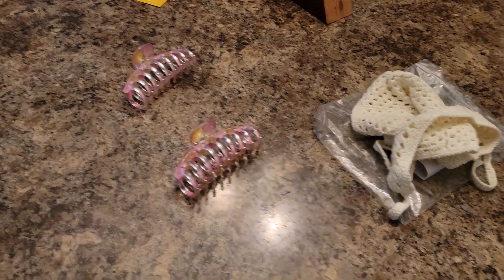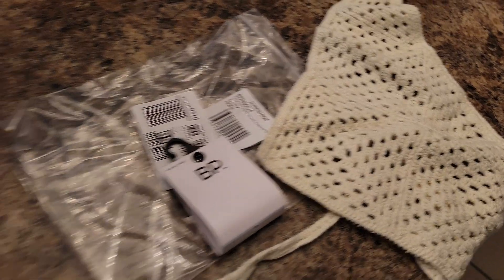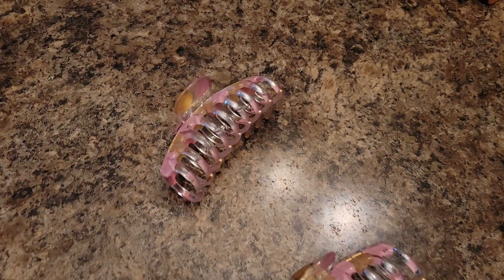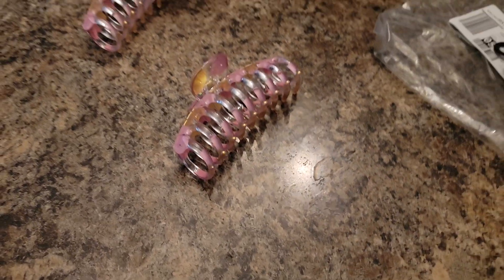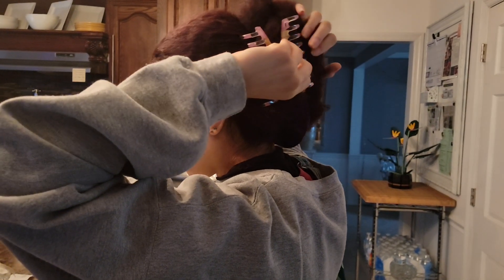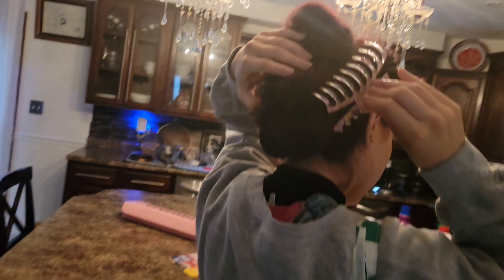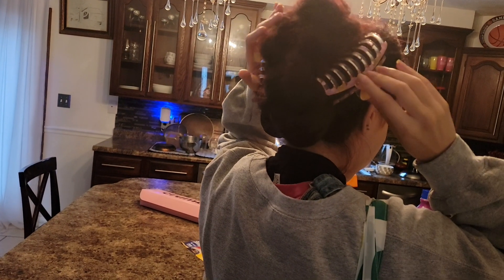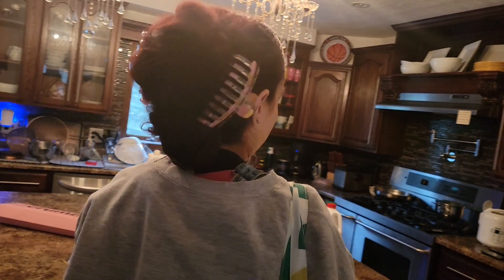20 DAYS OF SUMMER HAIRSTYLES DAY 1 SCARF/KERCHEF WITH A PONYTAIL